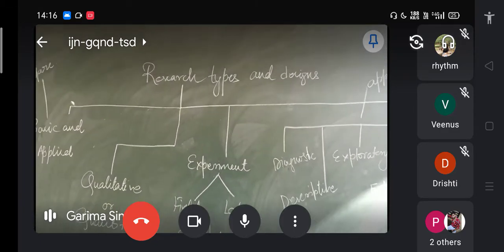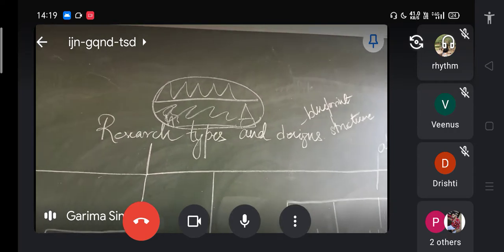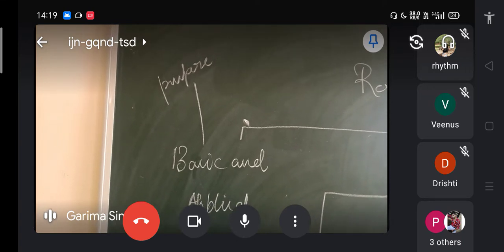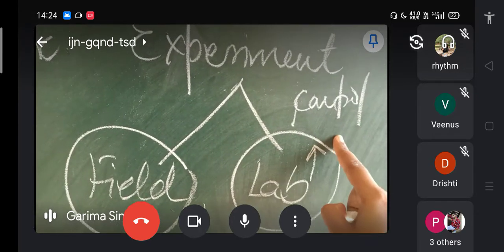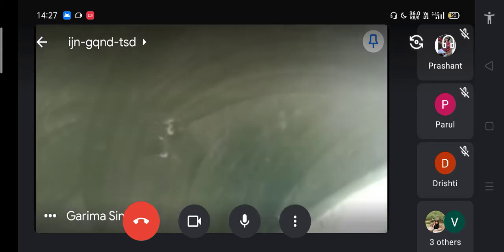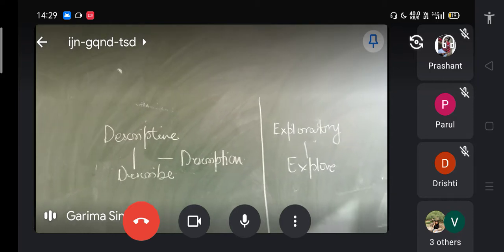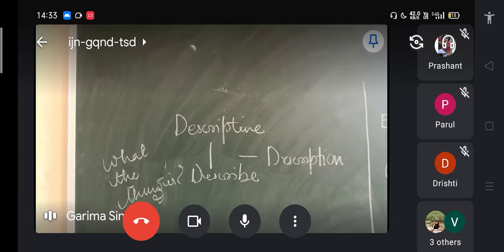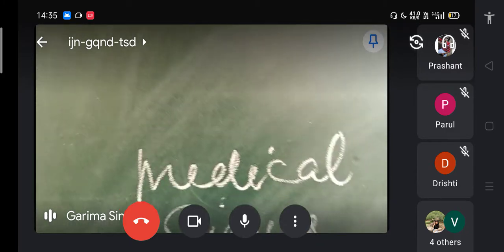Research Designs - Part 1